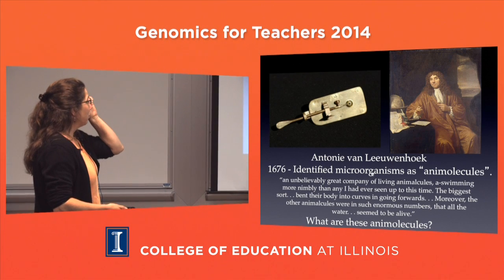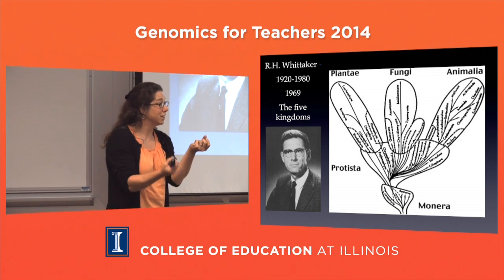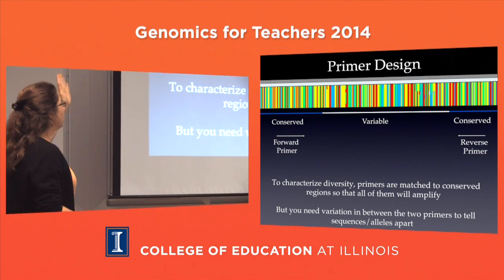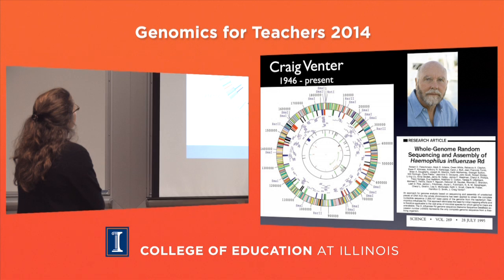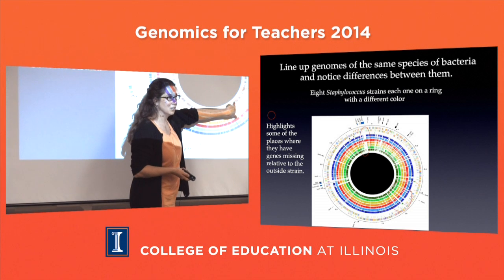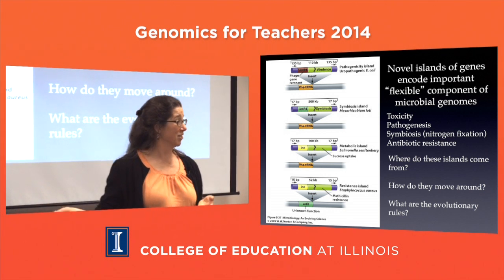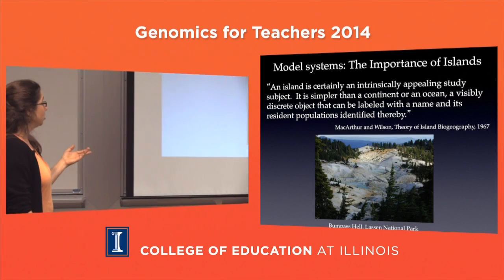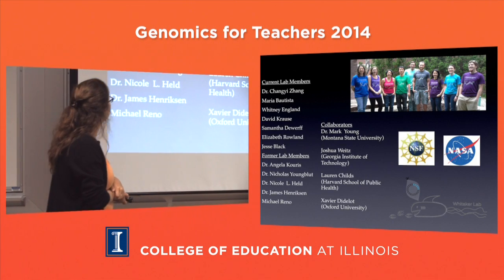Genomics for Microbiology: Forward from the Woesian Revolution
Rachel Whitaker, Ph.D., The School of Molecular and Cellular Biology